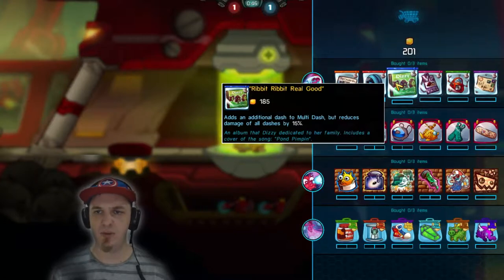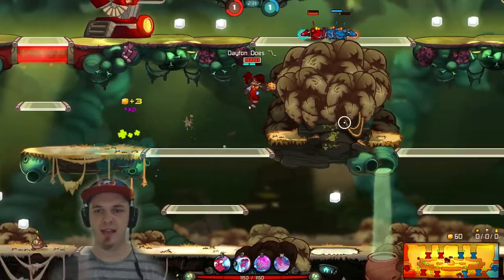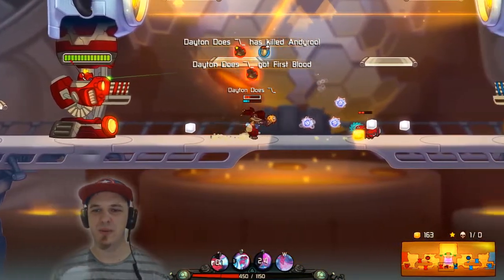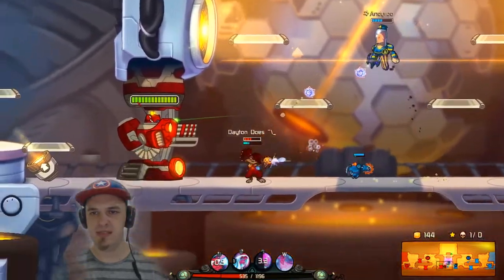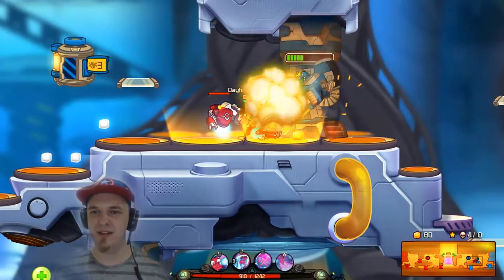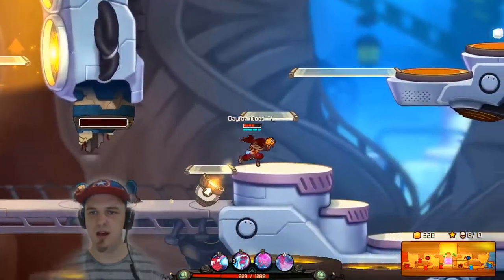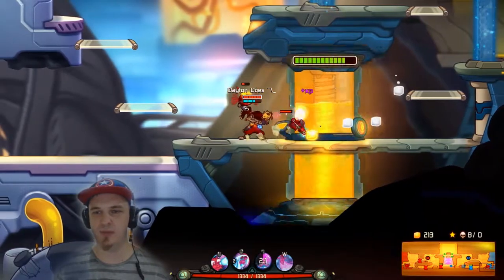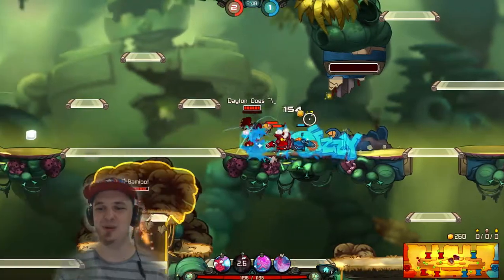Awesomenauts : New Character | Dizzy the Explosive Amphibian Superstar! (Awesomenaut Bot Beta Match)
Dizzy is a new addition to the Awesomenauts lineup! She is a lot less straightforward than her bro Froggy G, but certainly an interesting character and an extremely slippery one (as a frog should be). I personally can't wait to try her out in a live match!!

Dizzy has a dash that can be charged and used up to 3 times in a row. In addition, she can drop an explosive clone that does massive damage to any enemies nearby. Even her gun has some fantastic upgrades. Blowfish Nozzle allows her to place mines!!

Froggy G might still be the favorite sibling after the release of Dizzy, but it is nice to see more characters from Ribbit IV. These frogs have tons of tricks, and I think that Dizzy will mesh into the Awesomenauts lineup quite nicely. Dash and smash!!

Awesomenauts is a 2D platformer/side-scroller MOBA that pits players against each other in 3v3 arenas. It uses a very rich and creative formula that supports a distinctive MOBA experience. The basics of the game are very simple, every character class has two abilities, each assigned to a button of your choice, aside from the basic attack. -Carty-o-matic